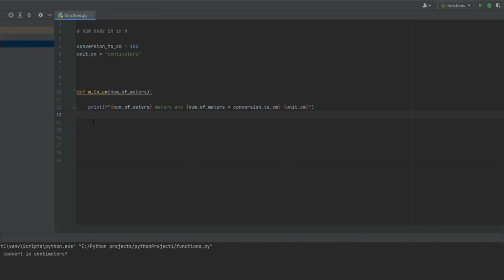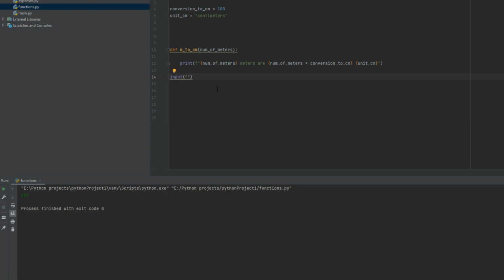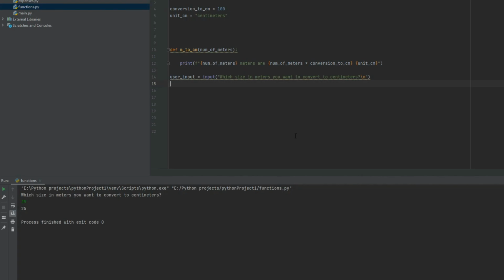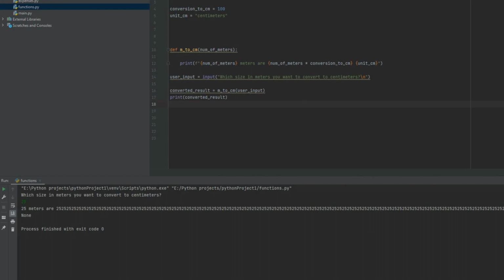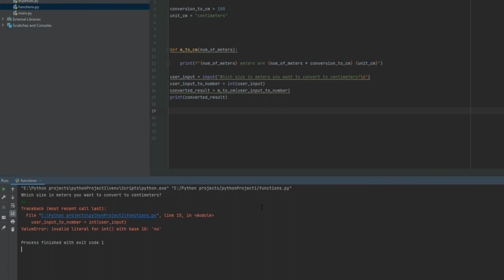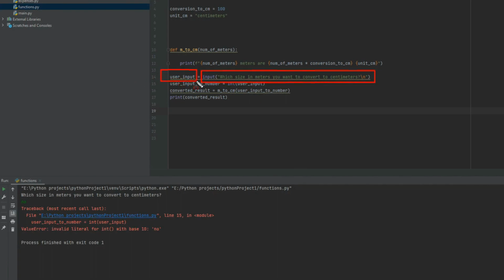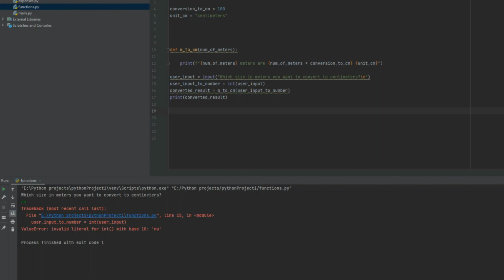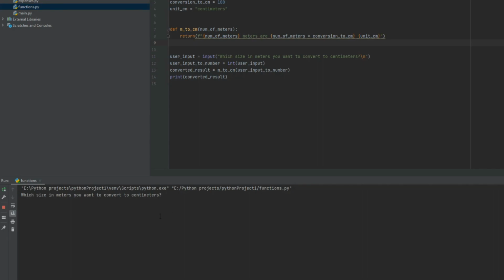05 User input function in Python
In this video we will learn how we can use pre build input function in Python to request user to provide some value which we will then use in our function and get calculation.
Now we are one step further in building process of our function and in this video we will learn about Python input function.
This video is part of playlist where I am teaching you Python from the beginning, so if you just jump into this video my advice is to start from the first video in this list.
In case you have any question, feel free to write it bellow this video in comment.